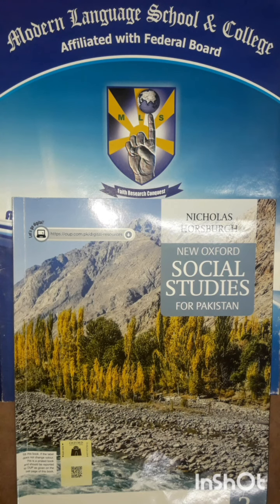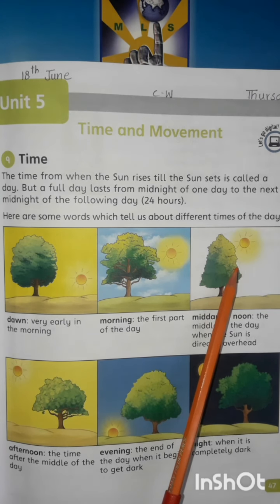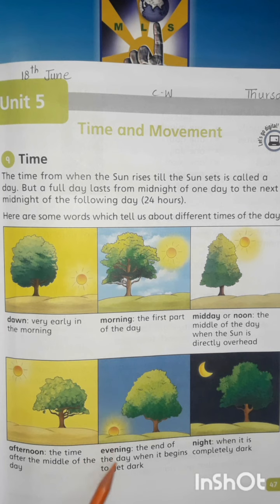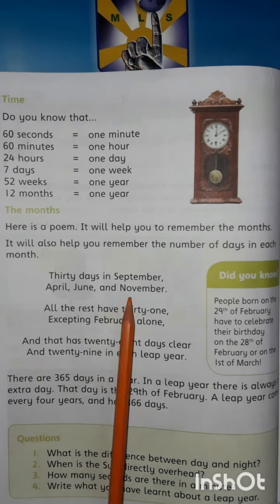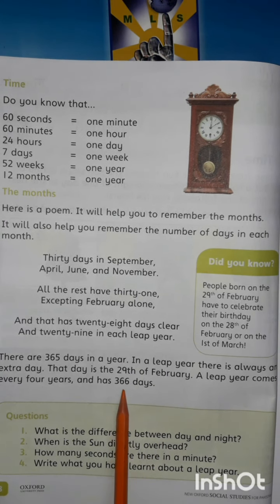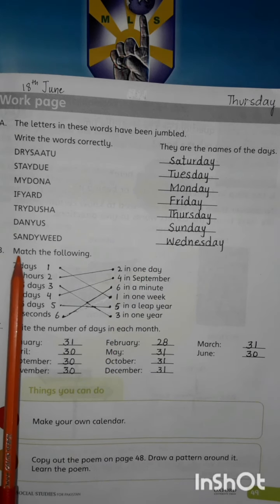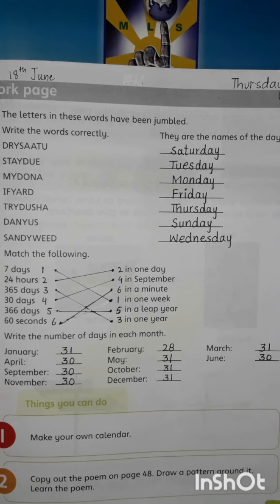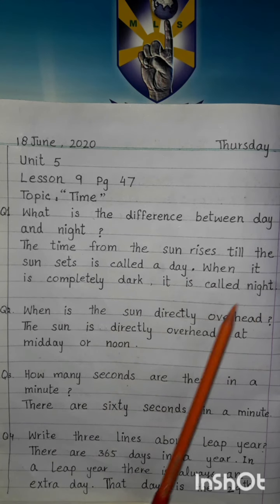Social Studies Lecture- 5 pg 47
18 June 2020
Class 2
Social Studies
Pg = 47, 48 & 49
Questions / Answers